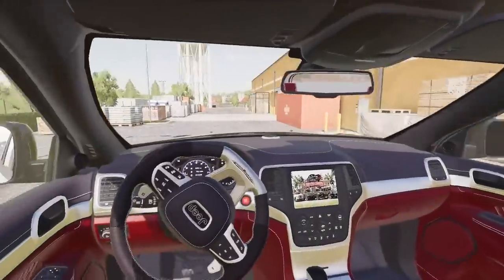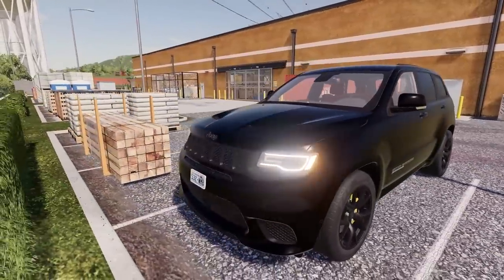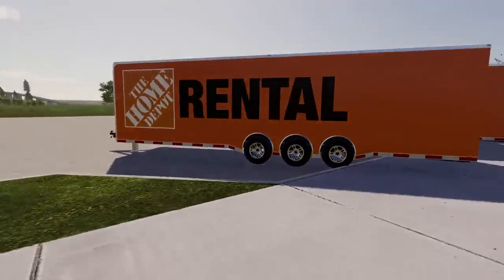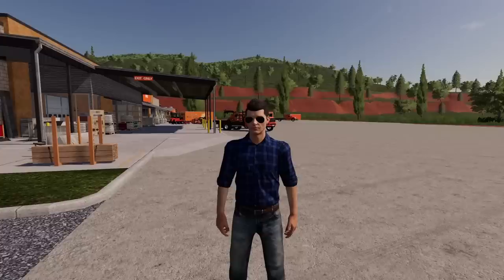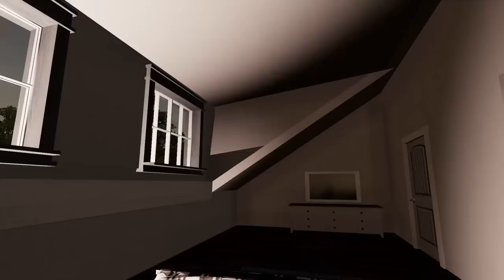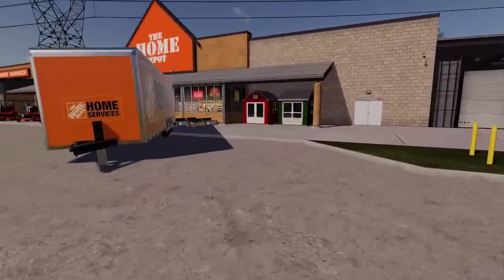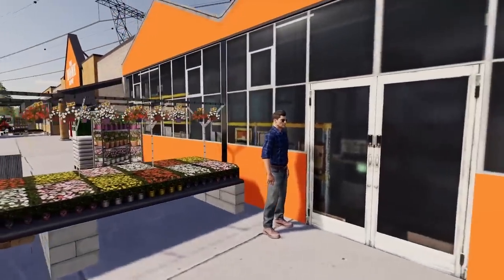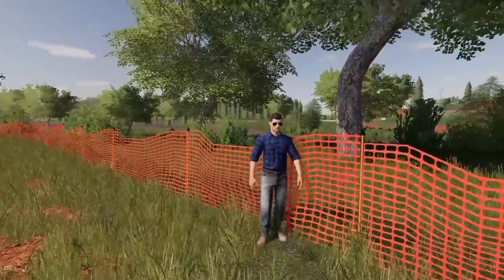HOME DEPOT ROBBERY & FUGITIVE HUNT! (STOLEN RAM 3500, ENCLOSED TRAILER) | FARMING SIMULATOR 2019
I was hoping this day wouldn't come, but we have got robbed at the FS19 Home Depot. We check camera tapes and recognize the suspect from another time driving through. We then call the cops and investigate!

OTHER CREATORS:
 Spencer TV